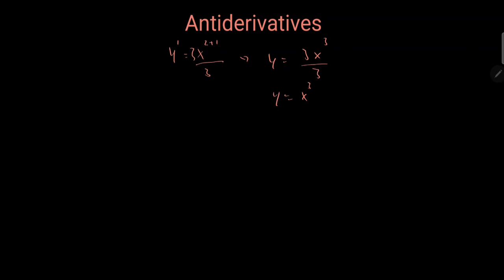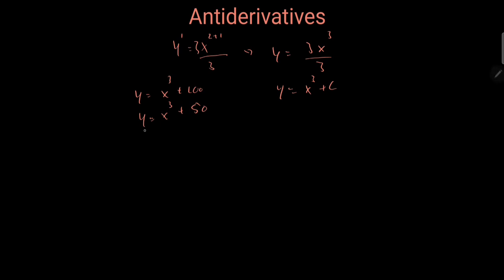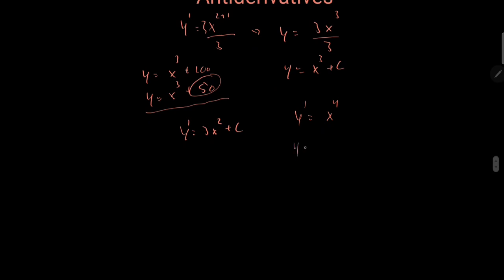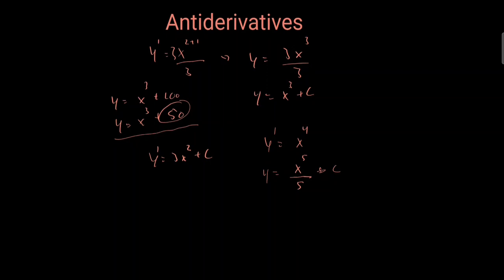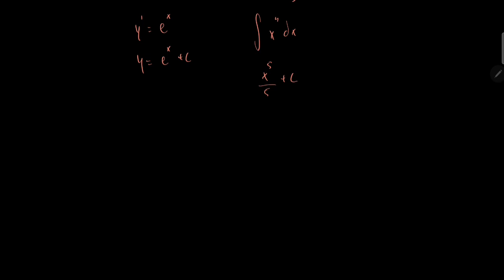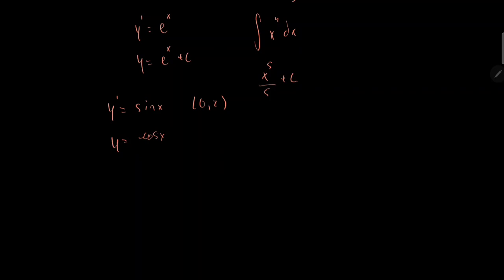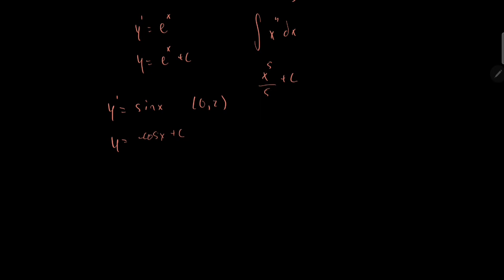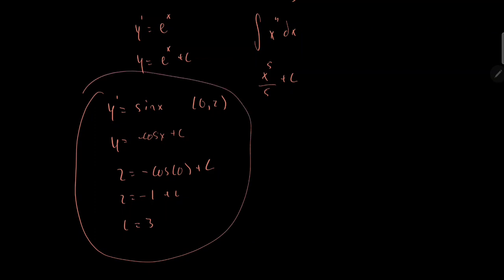Basic Antiderivatives in 5 minutes